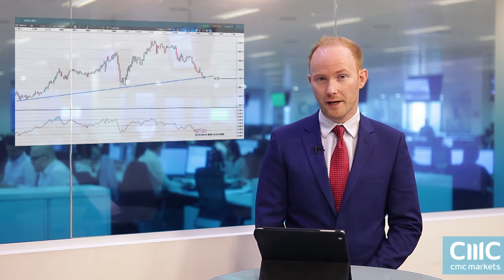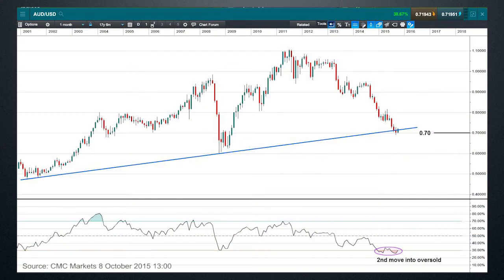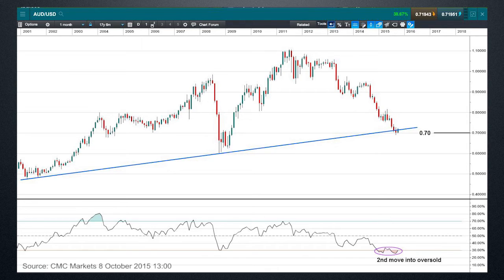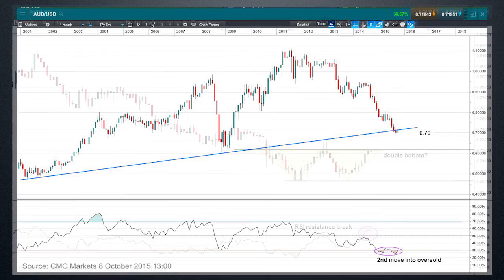Have the RBA caused a double bottom in AUD/USD? 8 October 2015 CMC Markets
Market Analyst, Jasper Lawler looks at the recent rate decisions from the Reserve Bank of Australia and the Federal Reserve as well as possible long term technical support with what could be a double bottom pattern to assess the chance of a trend change in the Aussie dollar.